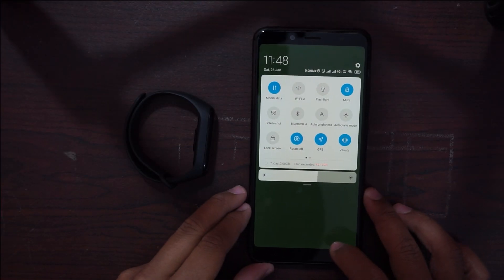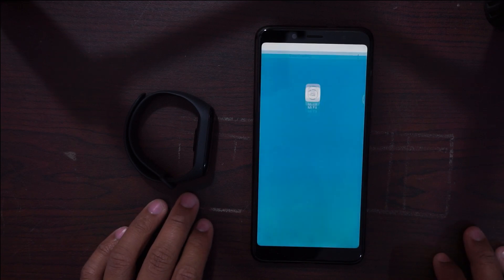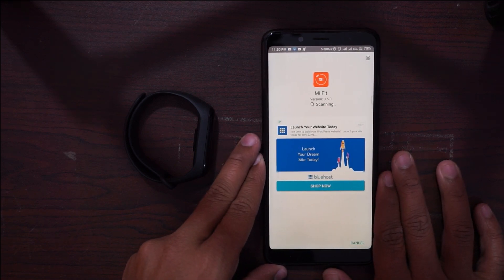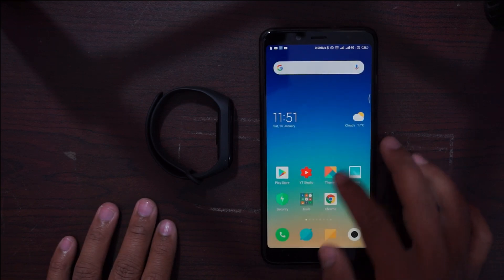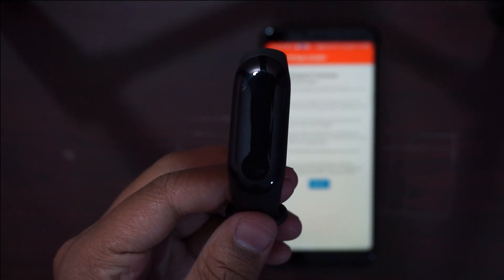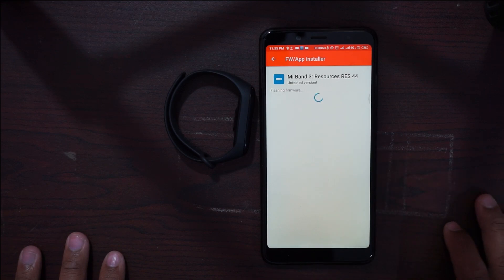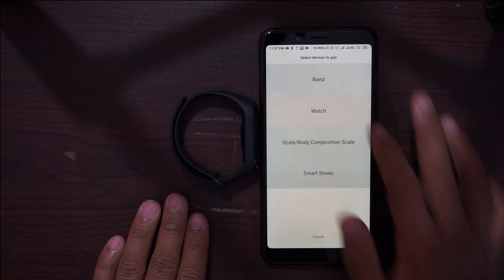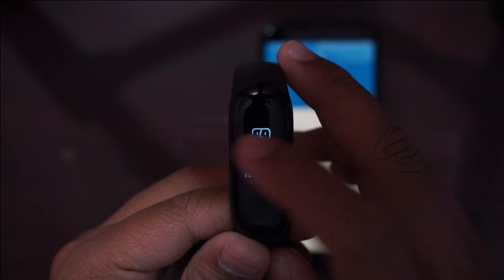Mi Band 3 | How To Flash Custom Firmware IOS Theme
Mi Band 3 | How To Flash Custom Firmware using IOS Theme

For links come at my Instagram handle @heyrohitraj Follow follow 😉